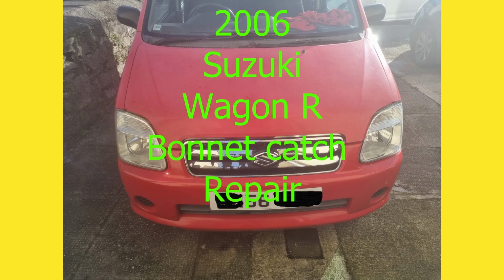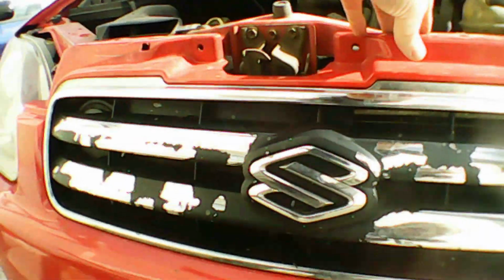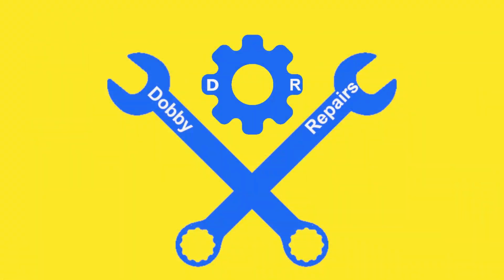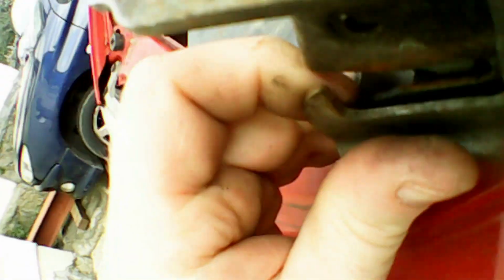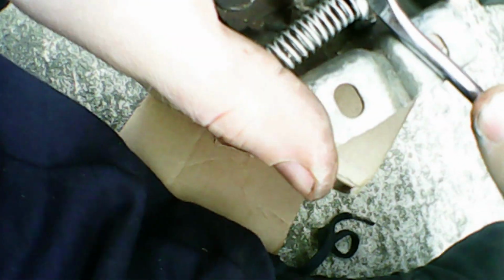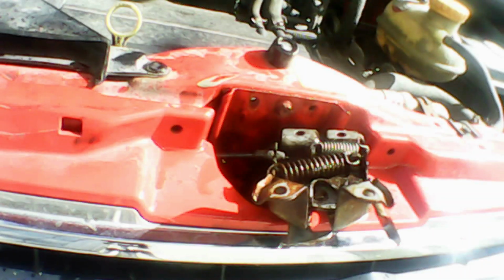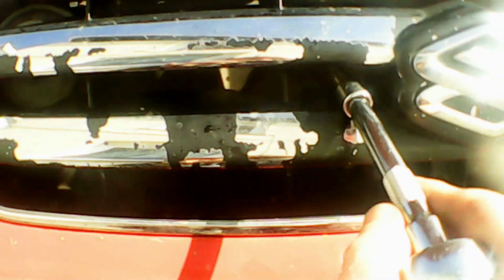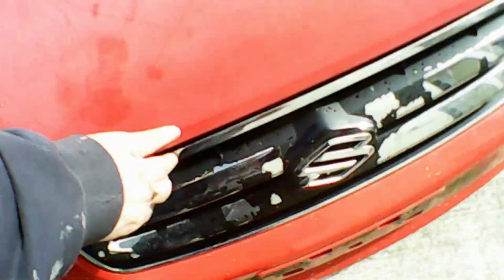Suzuki Wagon R - How To Repair The Bonnet Catch (Hood Latch)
Hi everyone, in this video, I will show you the steps needed to replace the key fob shell on a  2006 Suzuki Wagon R